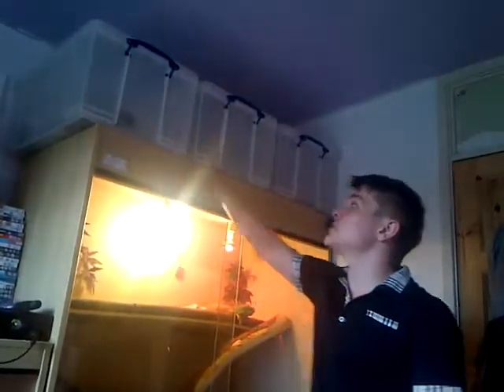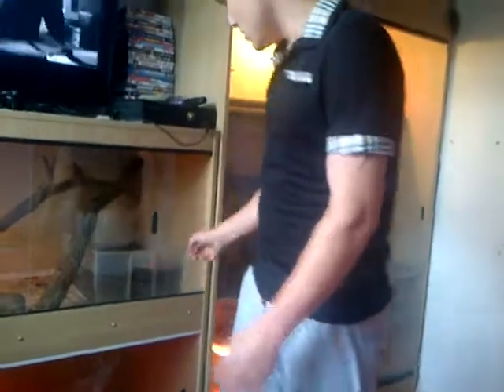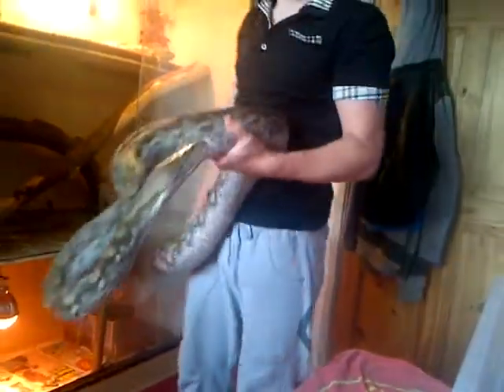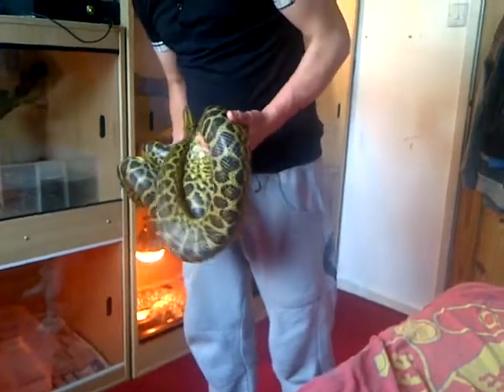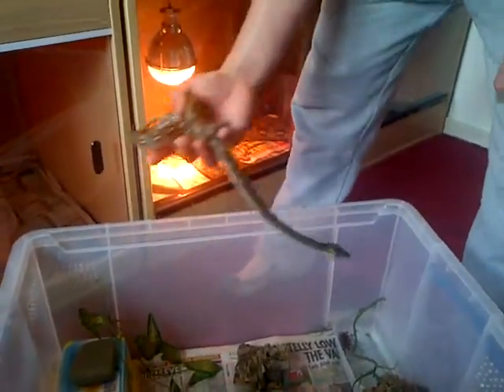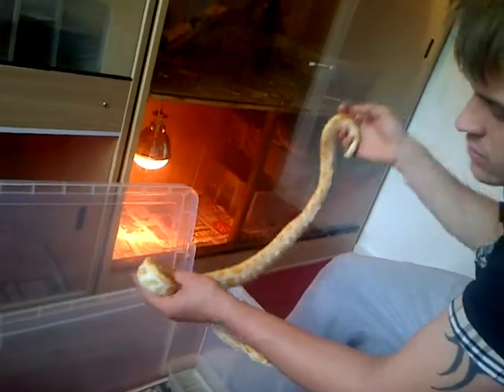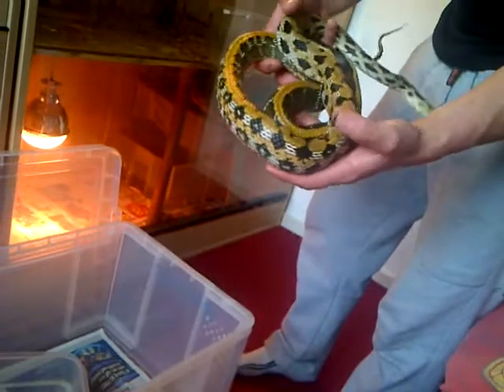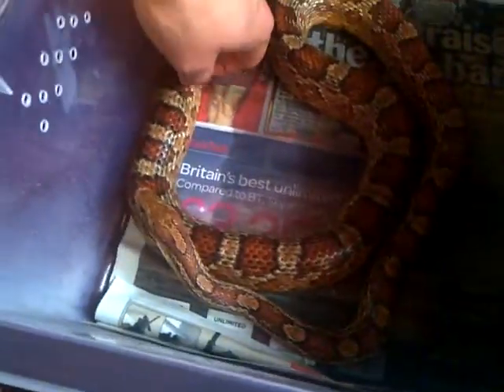Reptile Collection JULY 2013